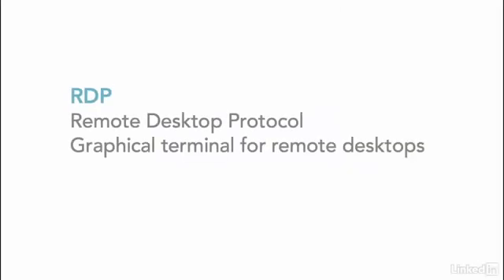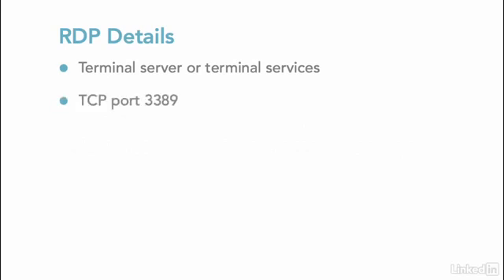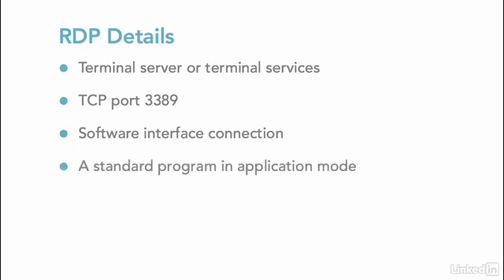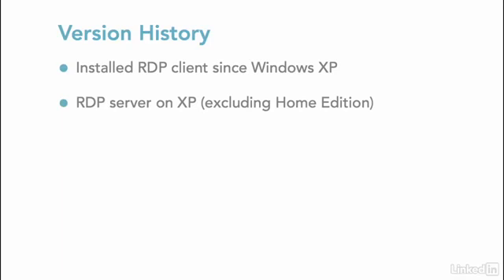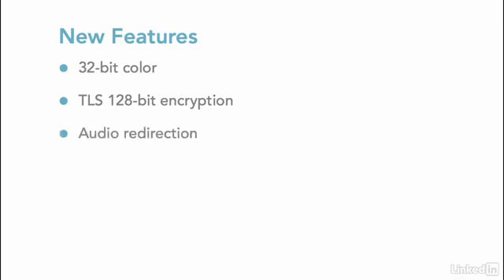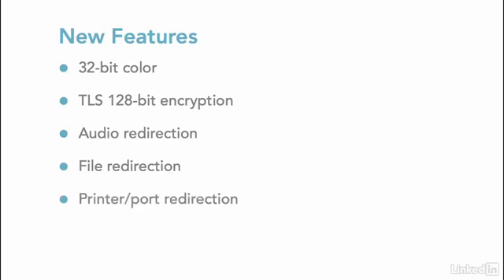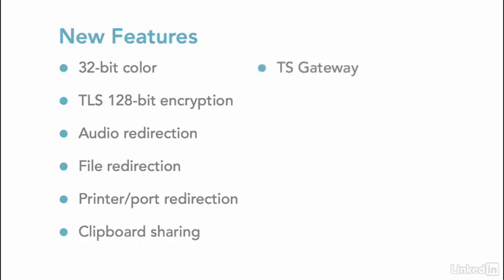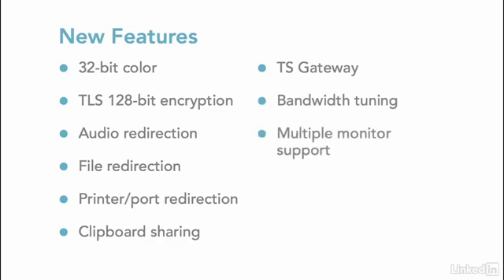What is RDP && how te get RDP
where you can find :
cheap and fresh spaming tools, quality not quantity.
cpanels , shells, rdps ,smtp , webmails,cvv,account dating...